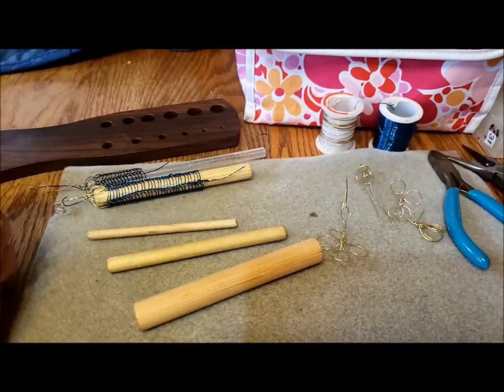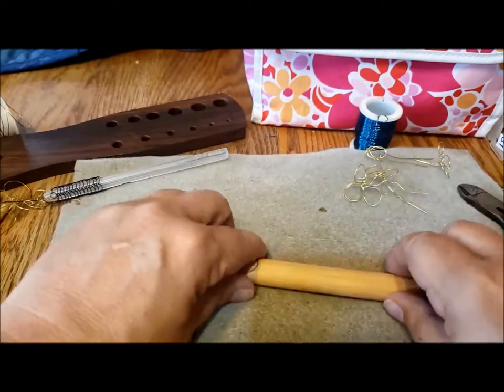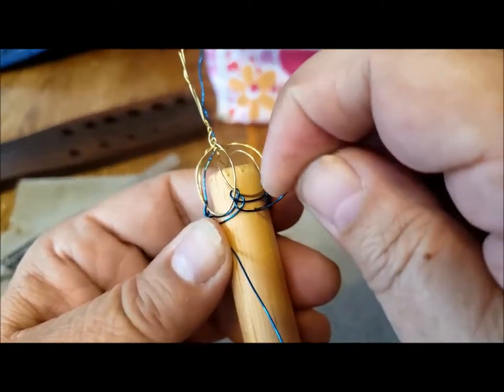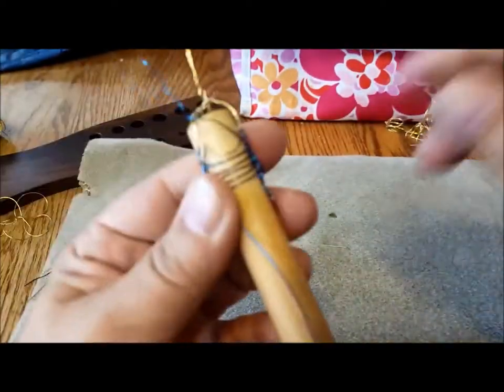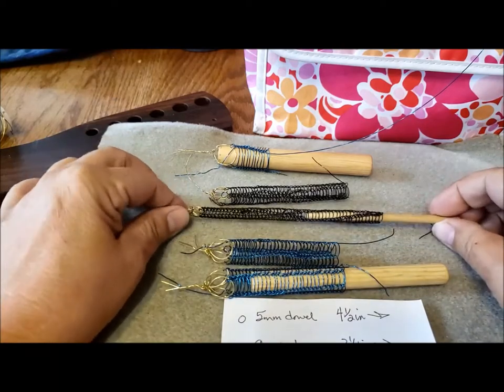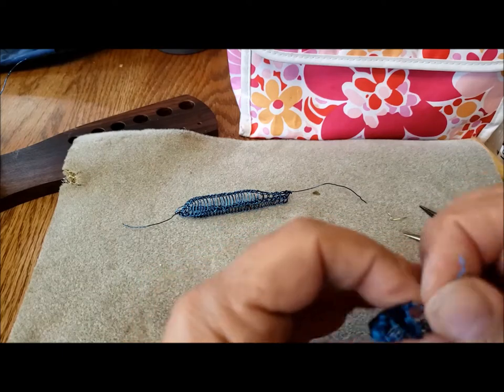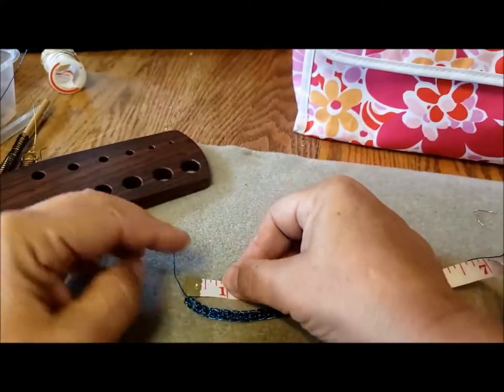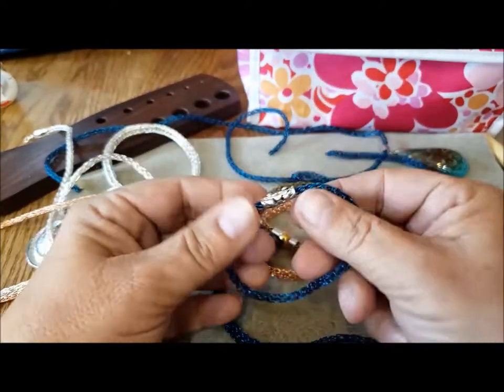Makers' Monday: Creating Viking Knit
I love teaching viking knit because it requires only a few supplies and even first time makers can produce beautiful results.  Follow my step by step and take advantage of some tips I've learned in creating my own viking knit and in teaching it to others.

During September, October and November I’m celebrating Subscriber Appreciation Days with a free draw at the end of each month.

At the end of each month I will do a random draw from all my subscribers’ comments and one person will win a jewelry bag!

To reward my current subscribers (up to September 6, 2022) they will receive draw entries for each comment made in 2022.

Again, comment to receive a draw entry. Multiple comments means multiple entries.